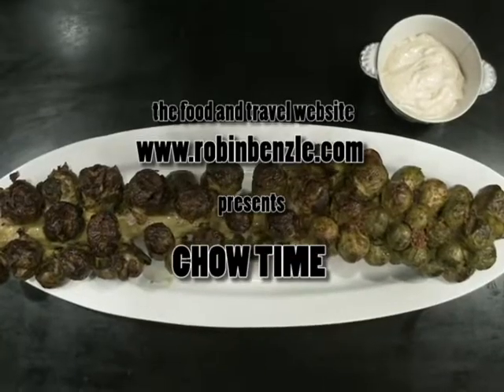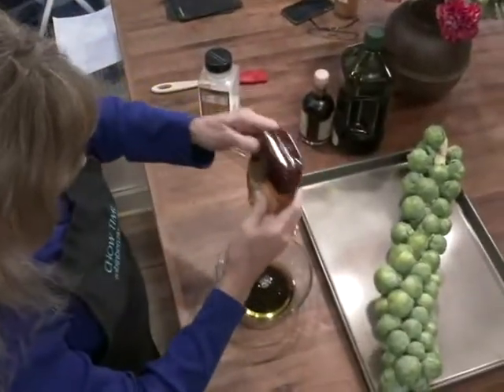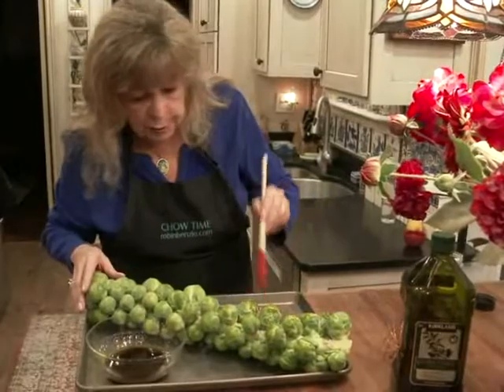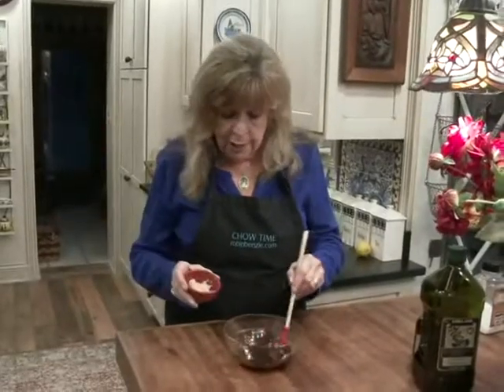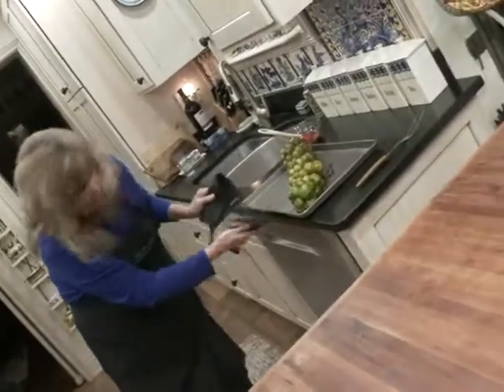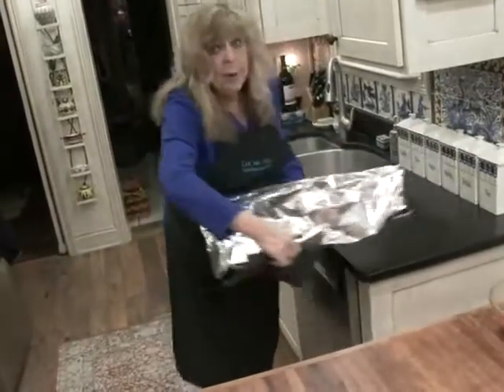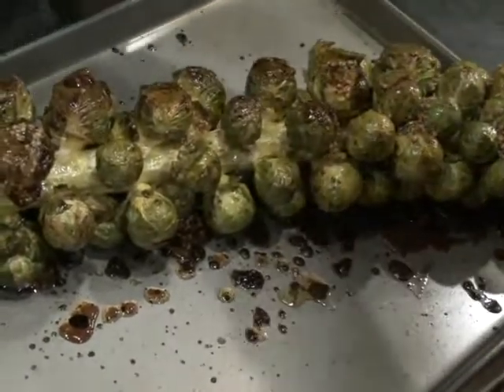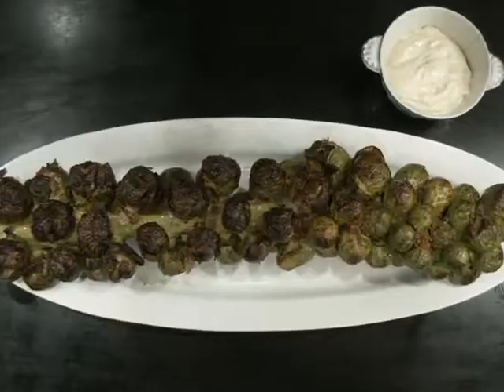Balsamic Roasted Brussels Sprouts on the Stalk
With a lemon-cayenne dipping sauce.  Addicting and a beautiful presentation!